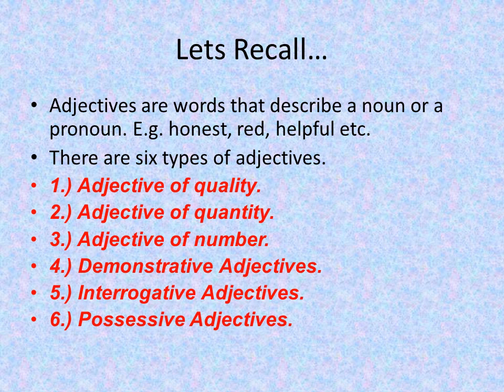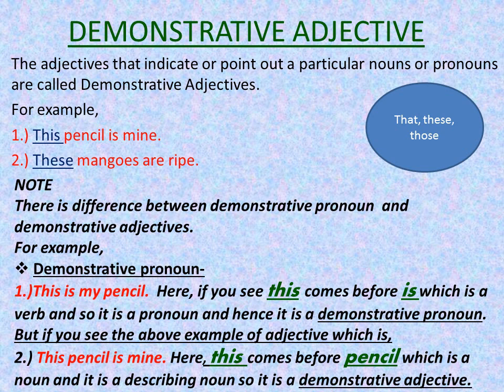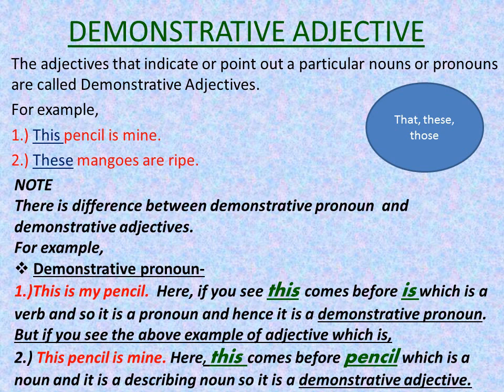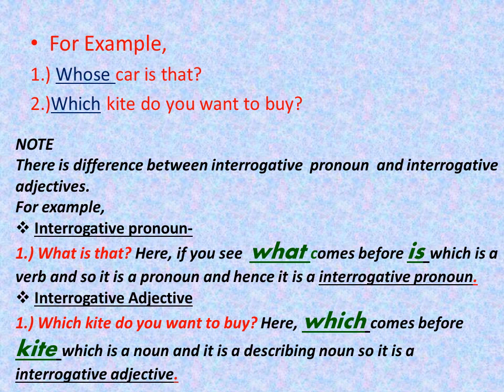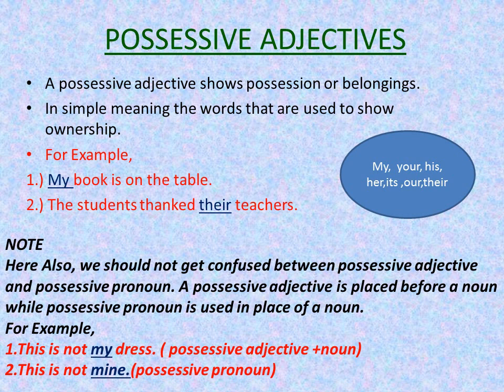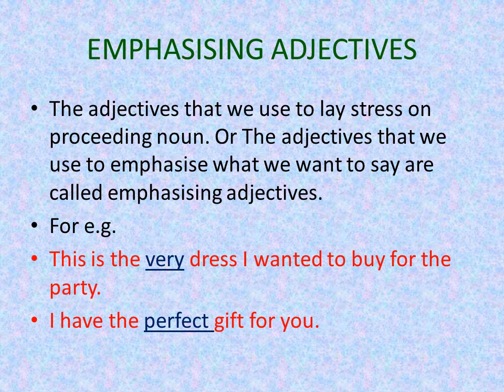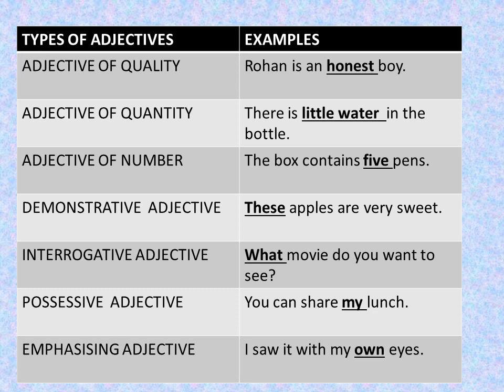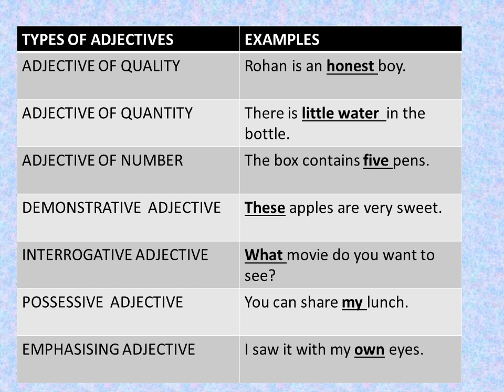adjectives final 2